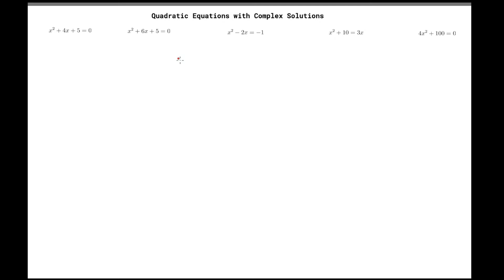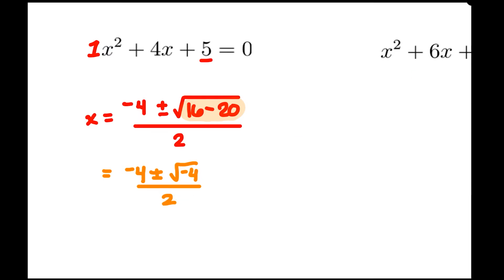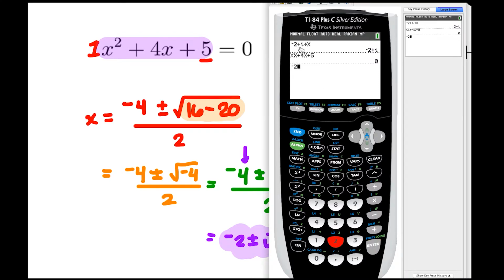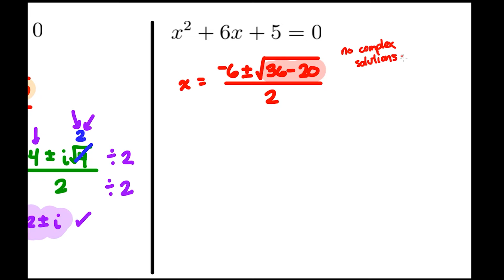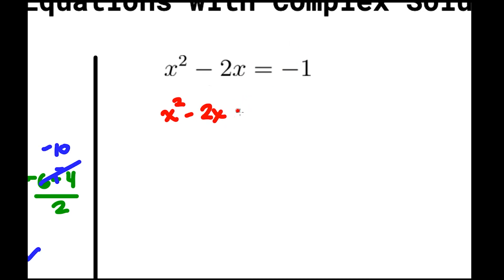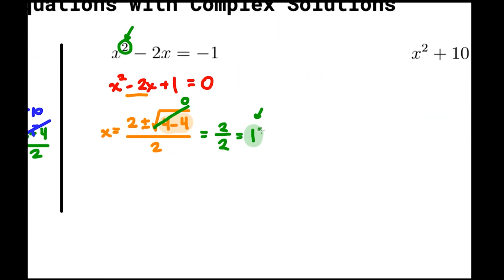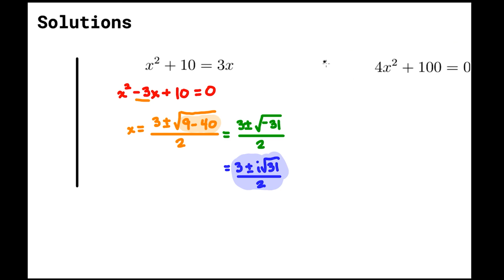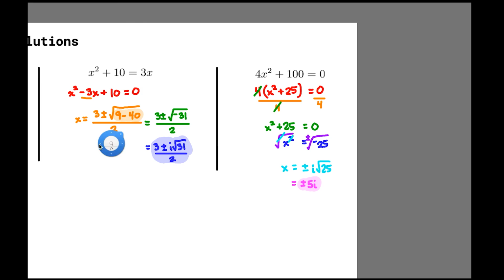Quadratic Equations with Complex Solutions - Algebra 2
This video includes example problems involving solving quadratic equations with complex solutions. Some of the examples include quadratic equations with real solutions.